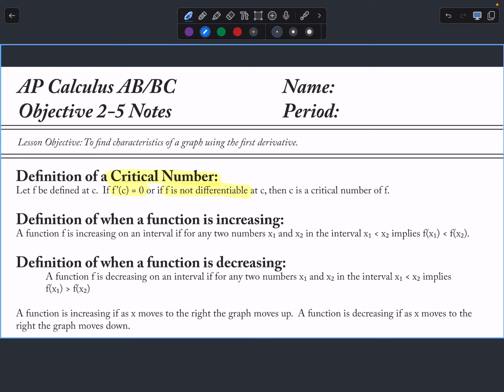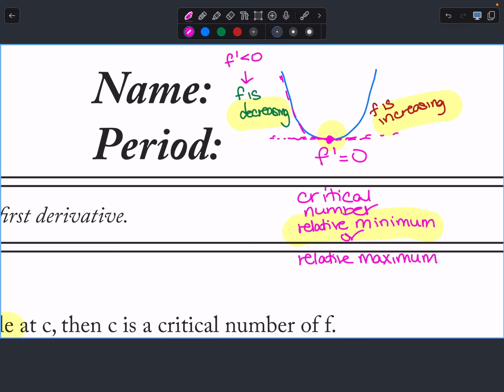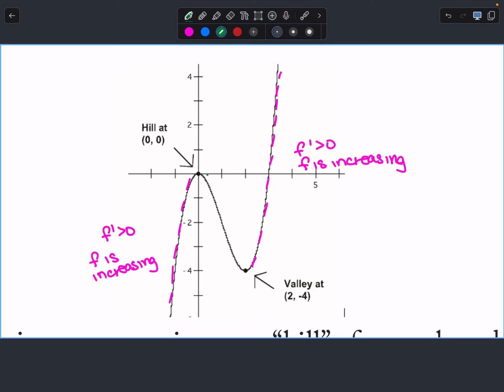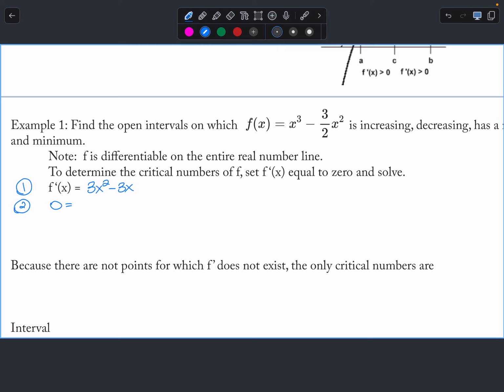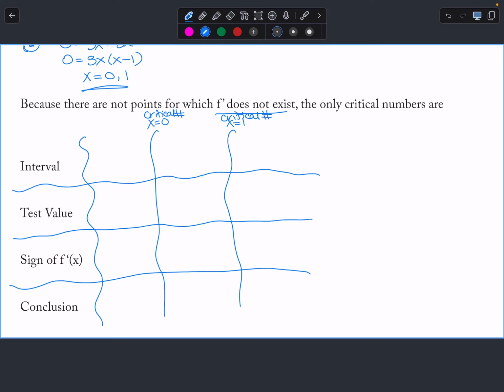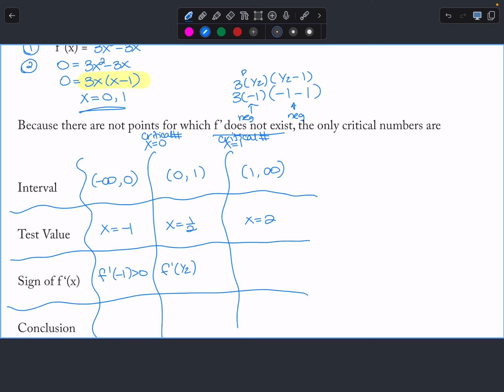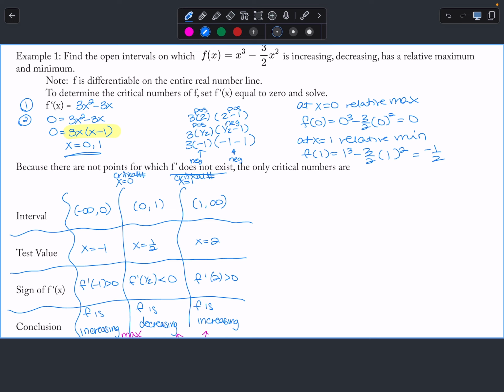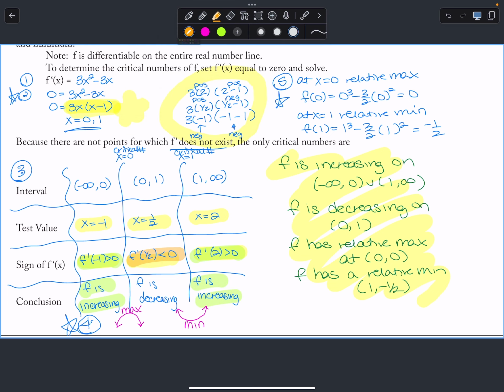AP Calc 1st Derivative Test Notes 2-5